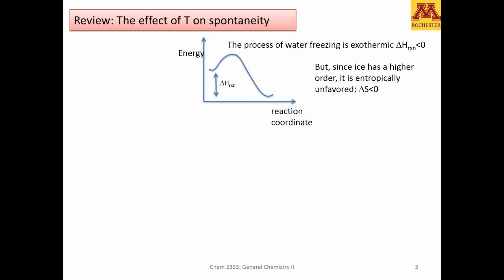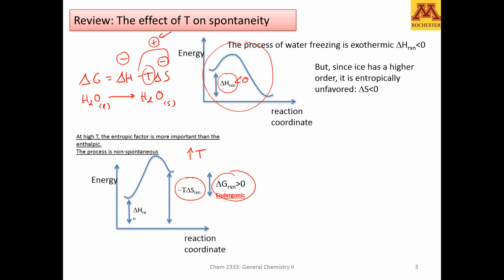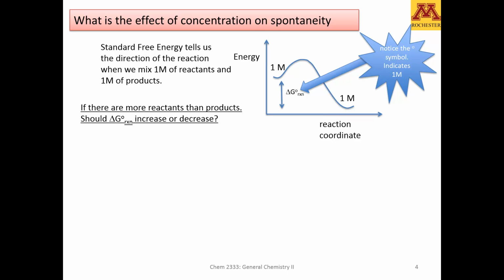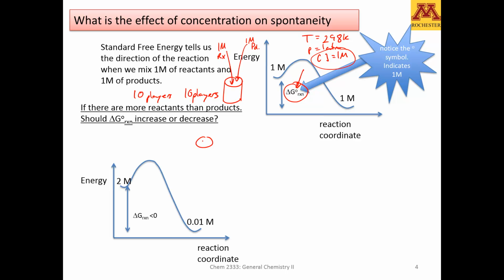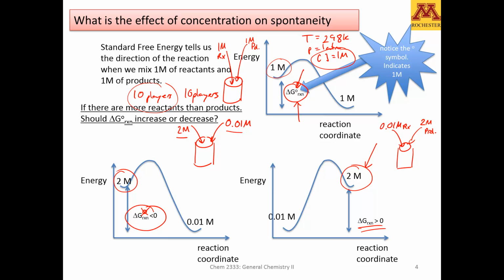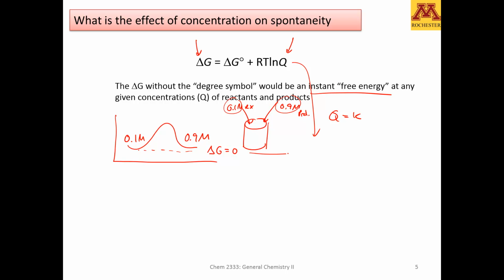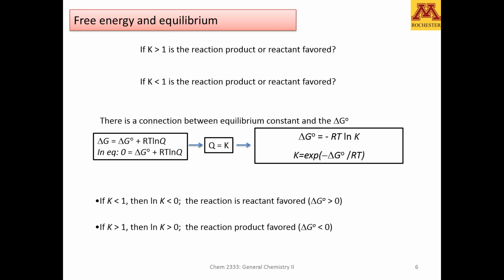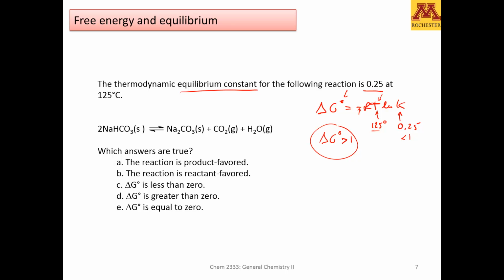GenChem2: M4-D4 Effect of concentration on spontaneity. Equilibrium constant